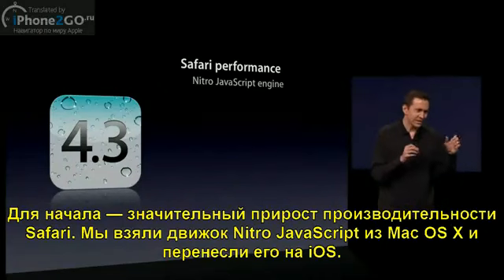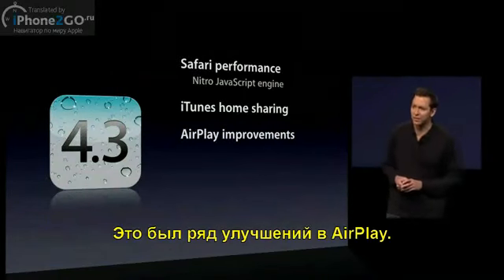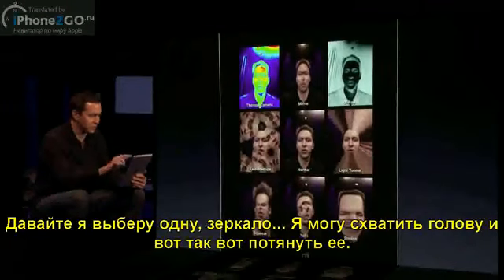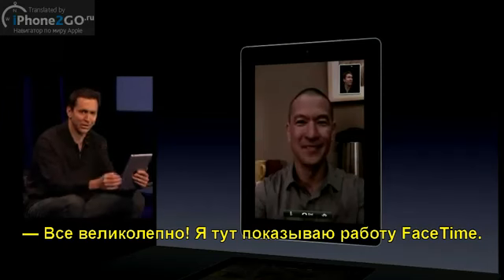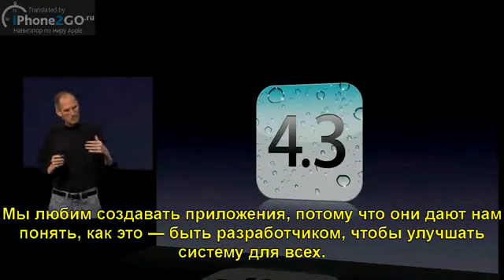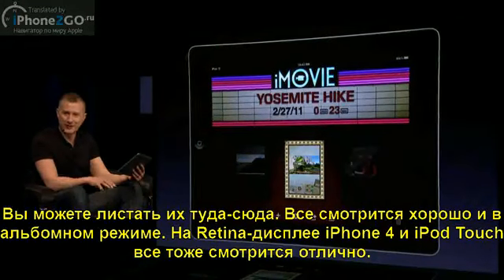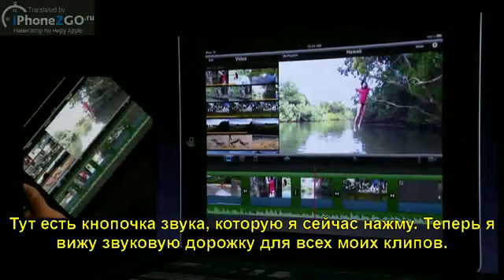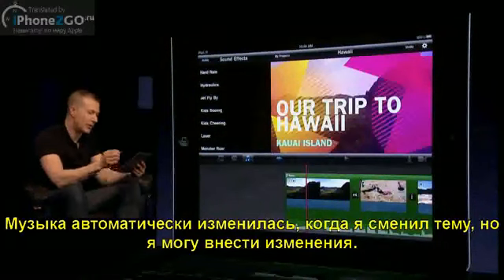Презентация iPad 2 на русском Часть 3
Уникальная запись презентации Apple iPad 2, прошедшая 2 марта в Сан Франциско!

Купить планшет Apple iPad 2 вы сможете в сети лучшей мобильной электроники Цитрус Дискаунт уже совсем скоро! Подробнее: